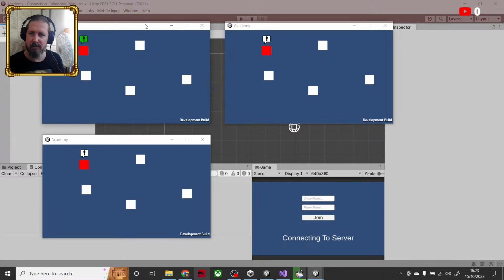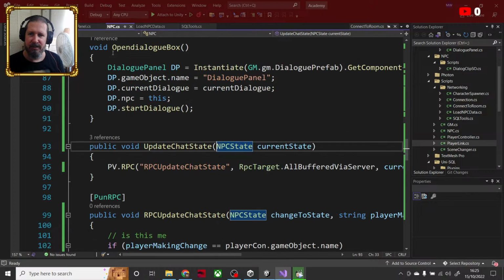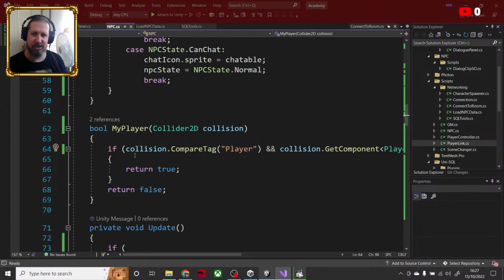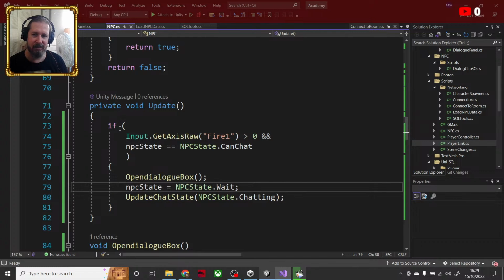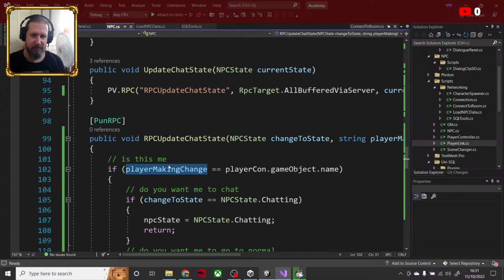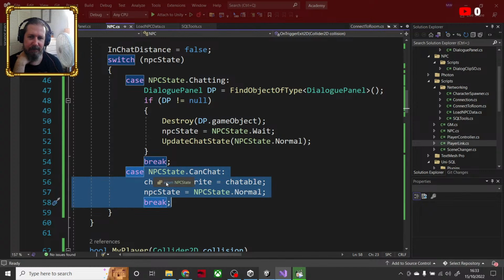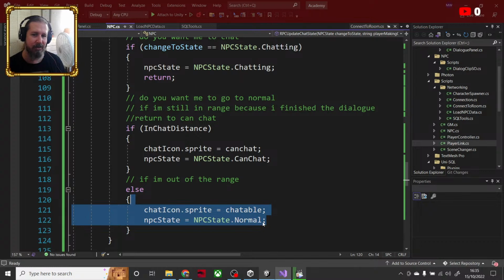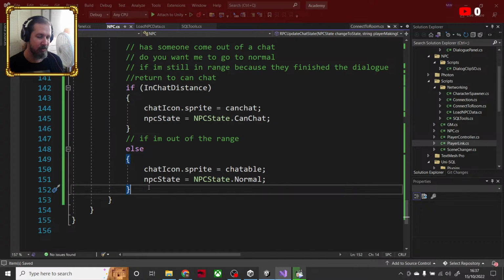Multiplayer RPG Development Part 5 Recap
Novice Figuring stuff out
Planning to make a new game

Background music Composed and produced by Marllon Silva a.k.a xDeviruchi